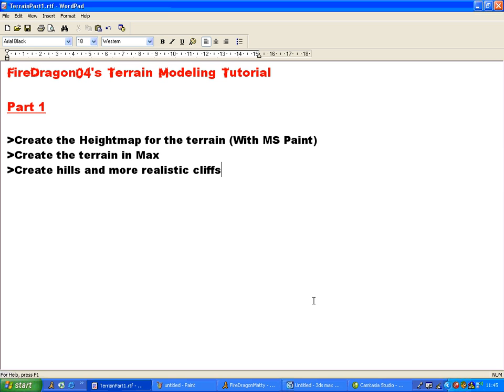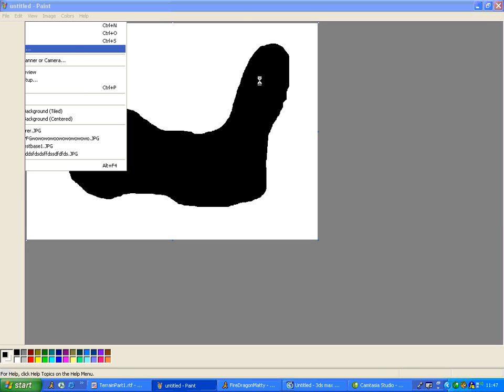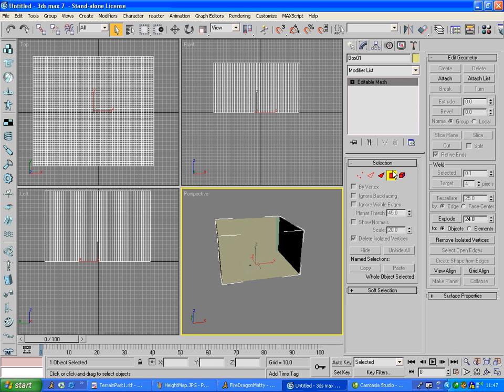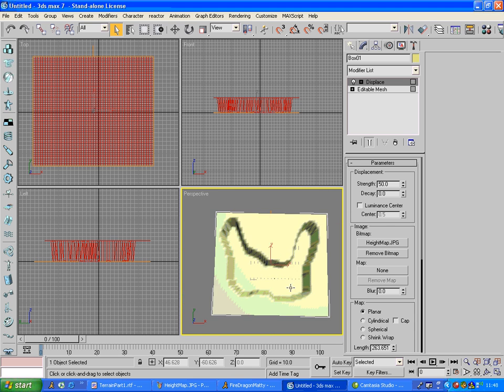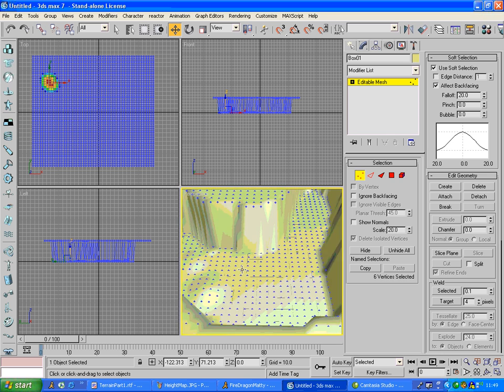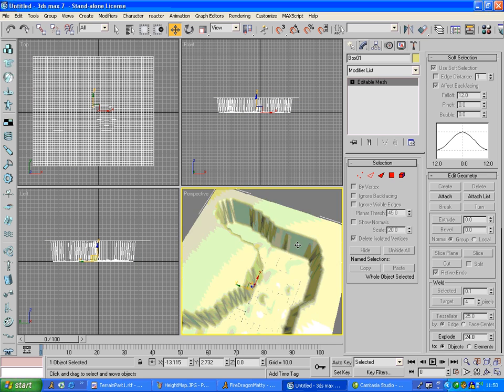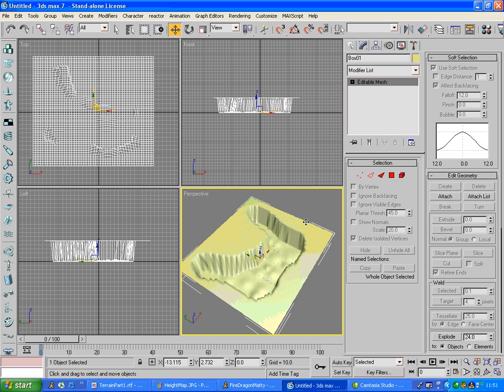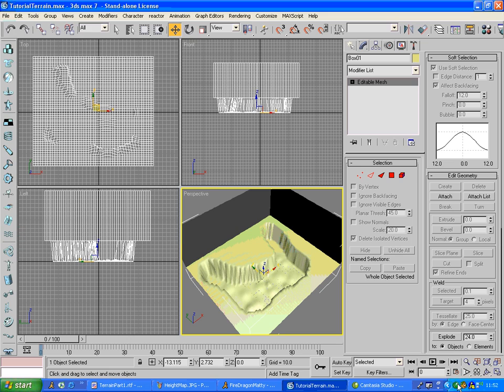Outdoor Map - Modeling a Basic BSP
This is a tutorial by FireDragon04 showing you how to model an outdoor map with 3ds max. This is part 1 of FireDragon04's Outdoor Map Tutorial.